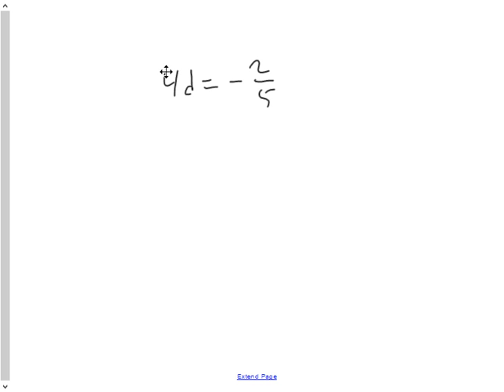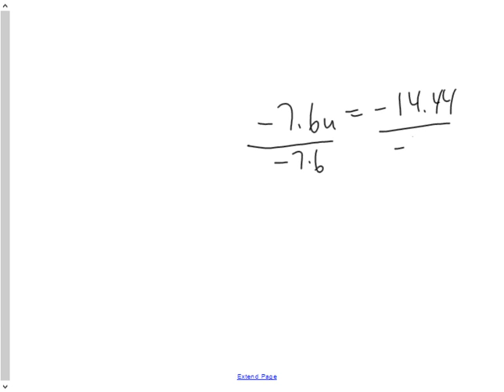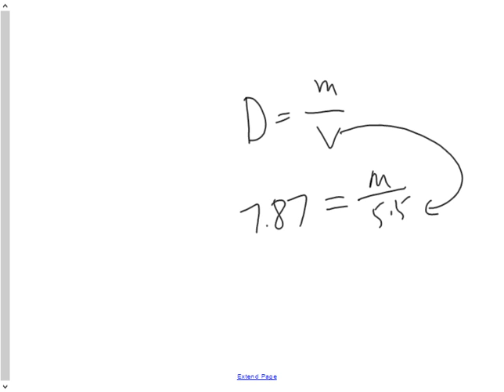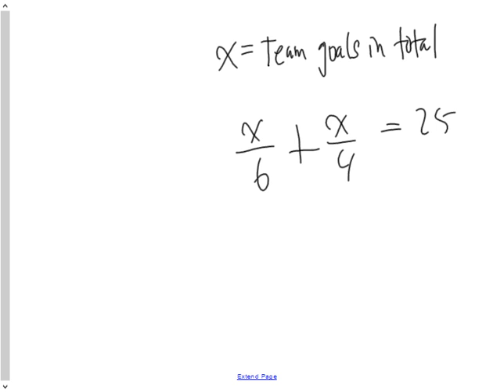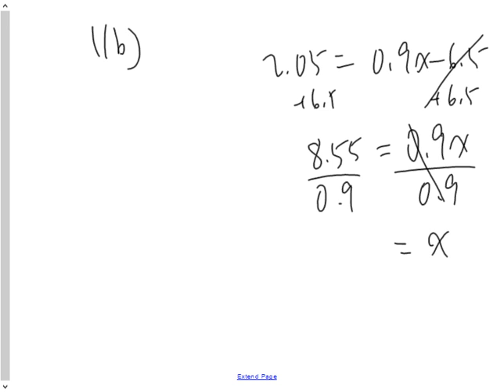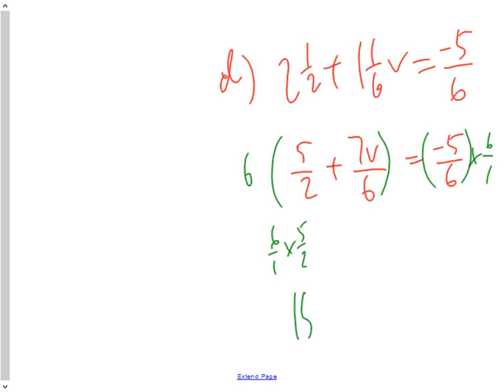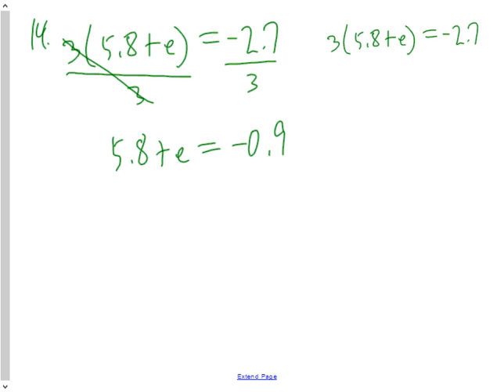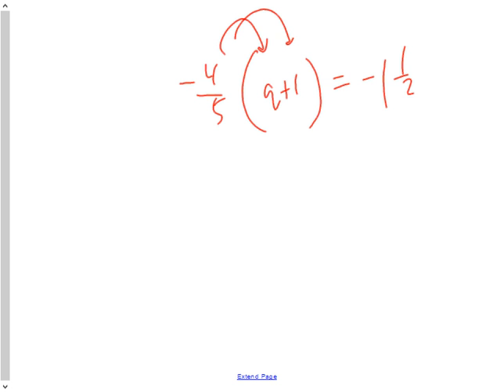Chapter 8 Review Questions 5 14